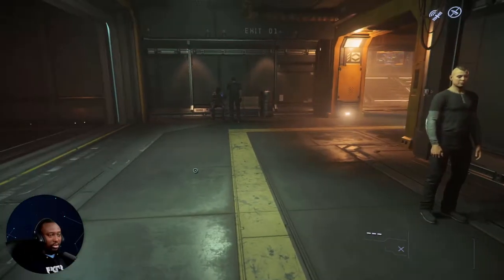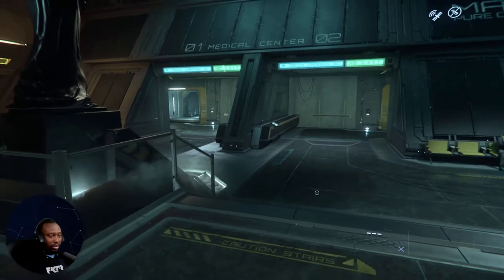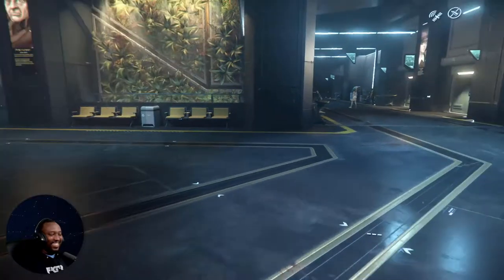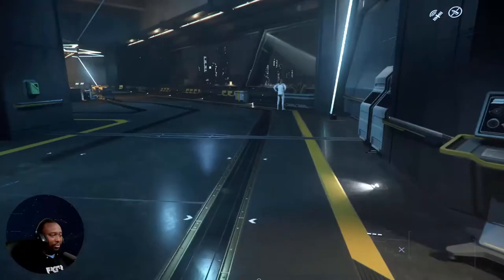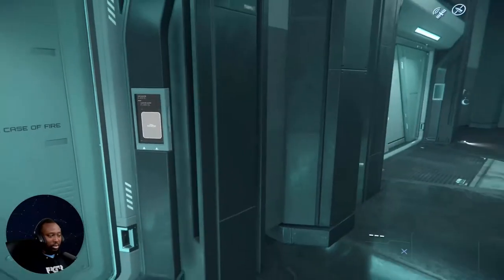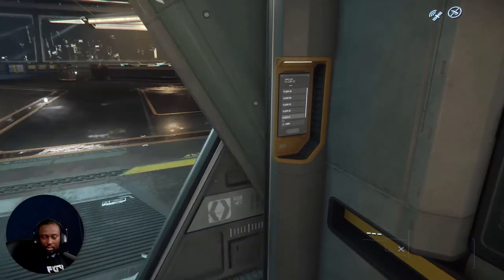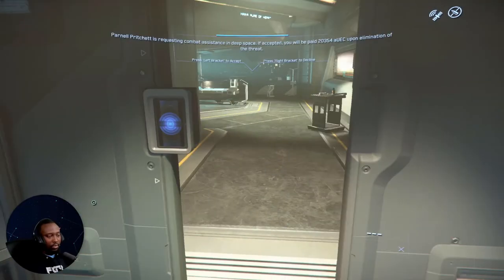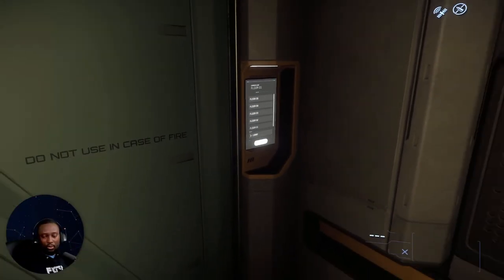Star Citizen 3.17 - The NEW Hurston HOSPITAL